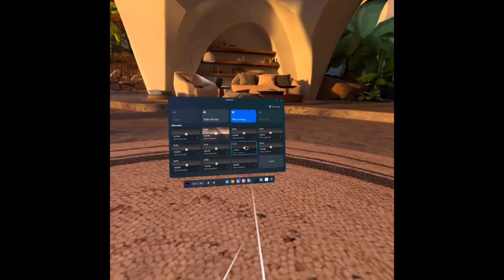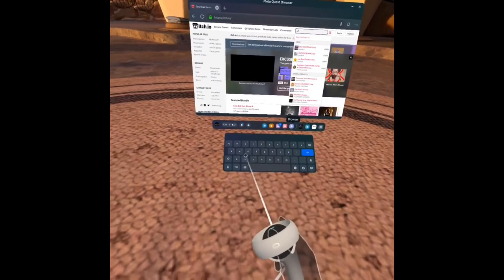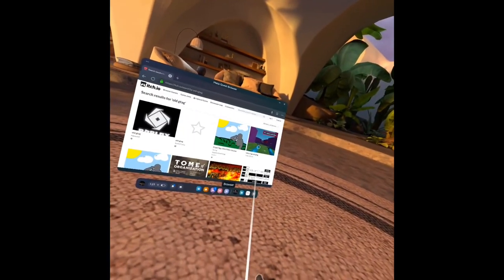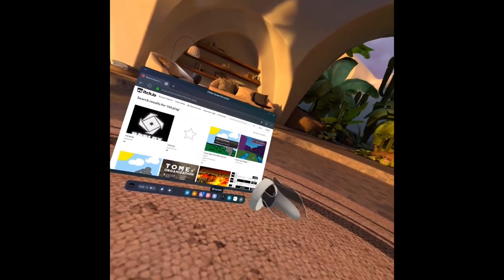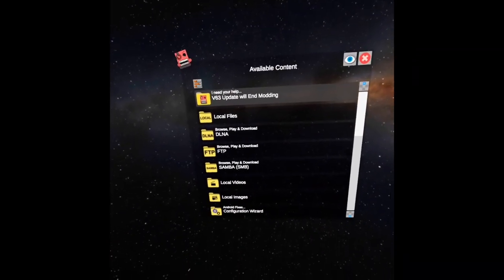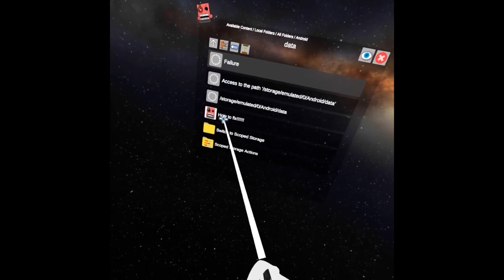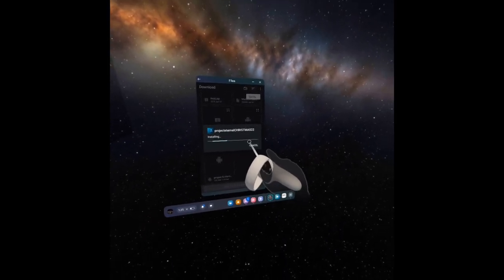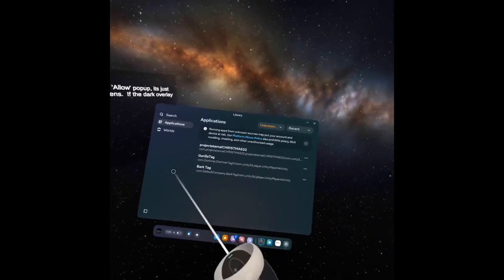How to get the oldest version of gtag! NO pc or steamVR.